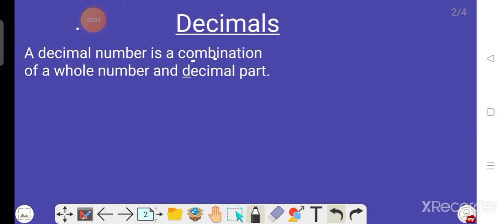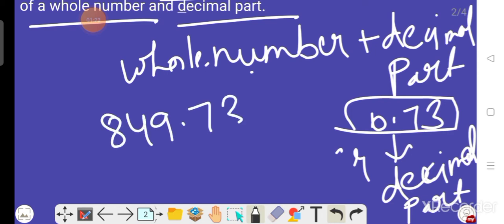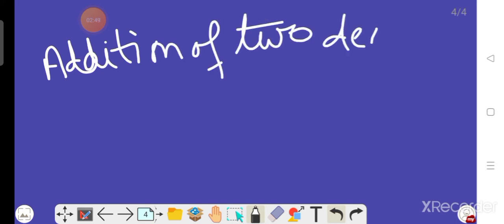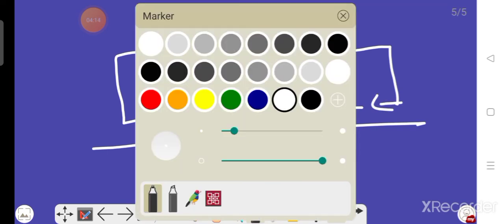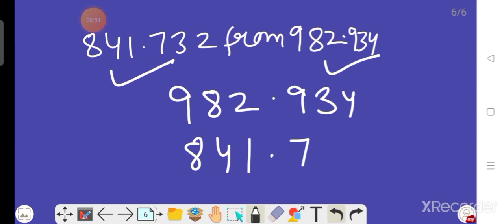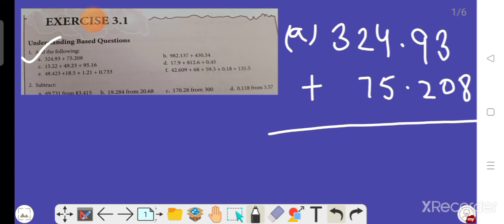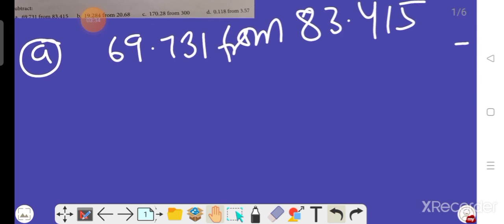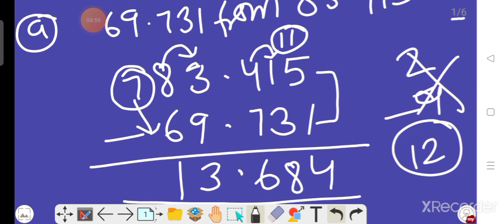class7th mathematics exercise-3.1questions1,2by ganitsashatra by chahal